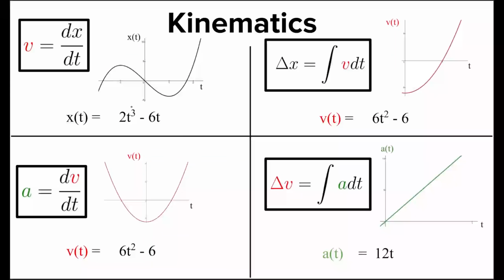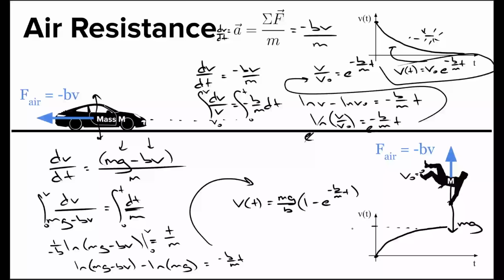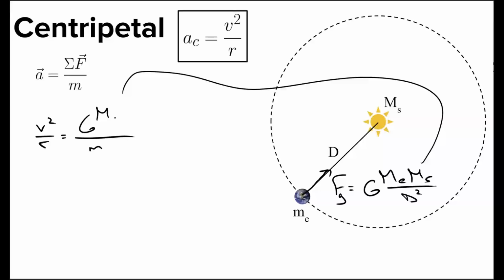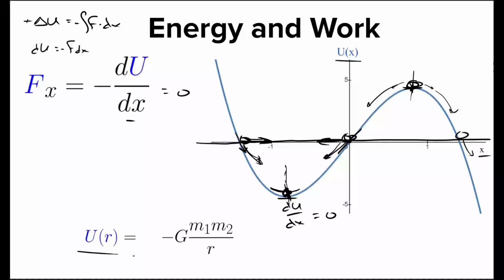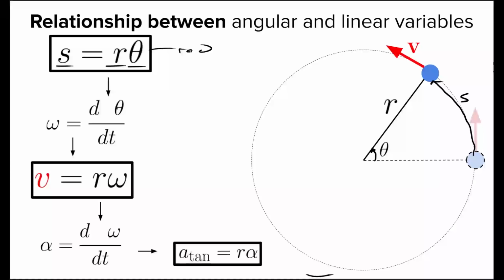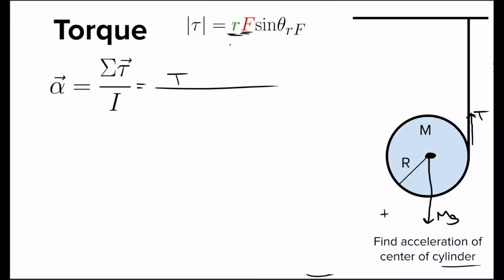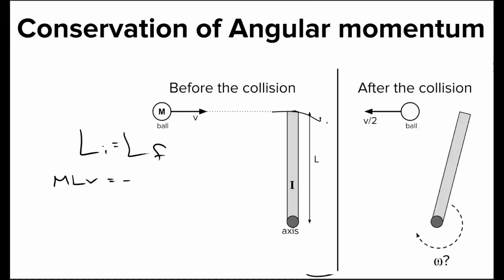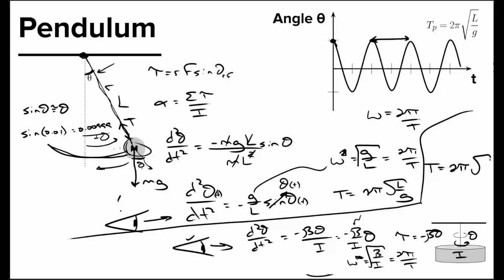Ultimate AP Physics C Mechanics review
This is a review of all the topics on the AP Physics C Mechanics exam.

Here is a pdf of the worksheet I used for this review video.